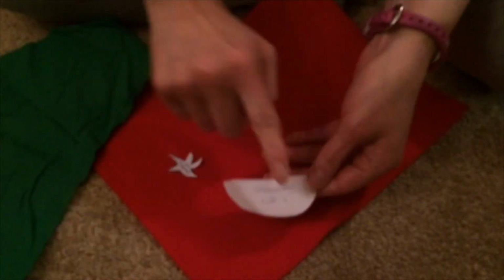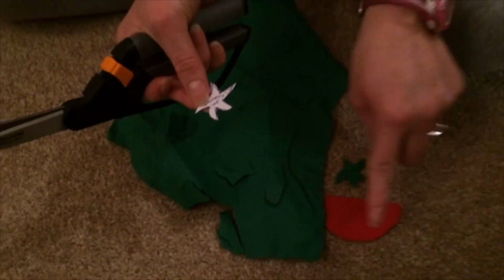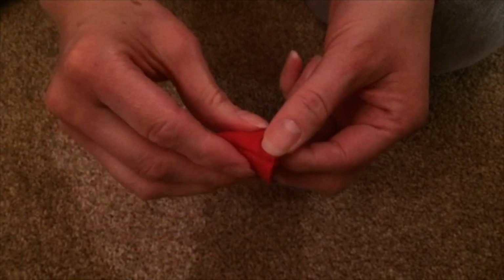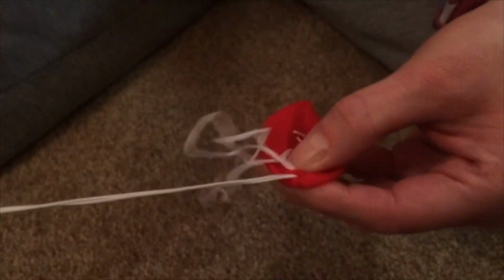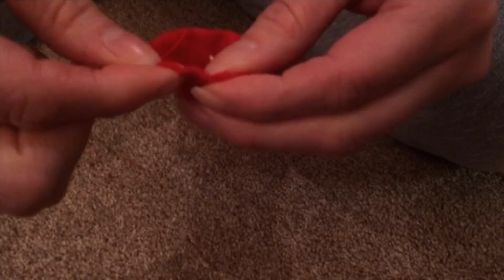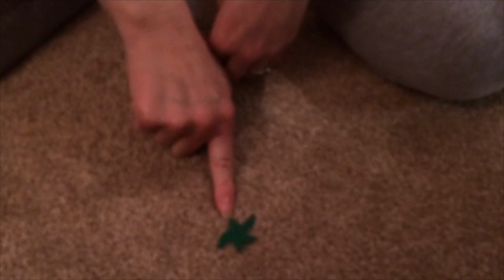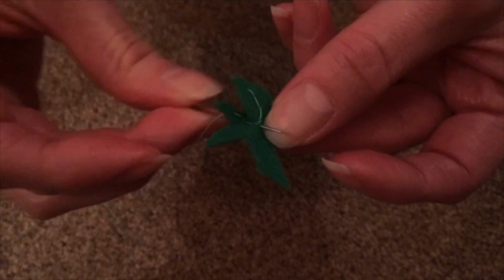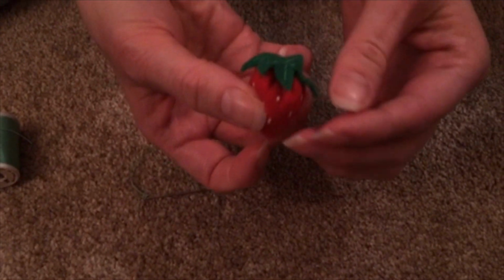Felt Strawberry Tutorial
How to make a strawberry from felt.